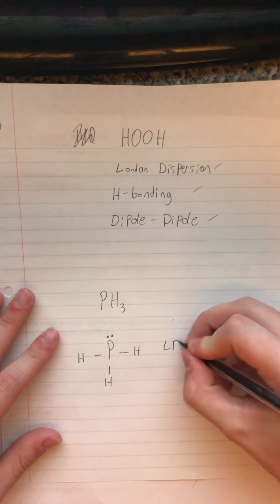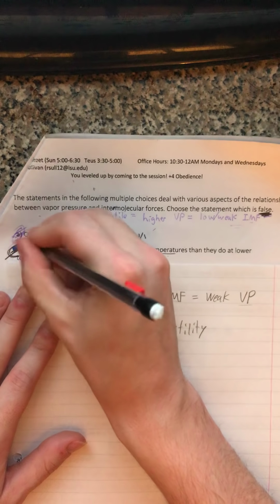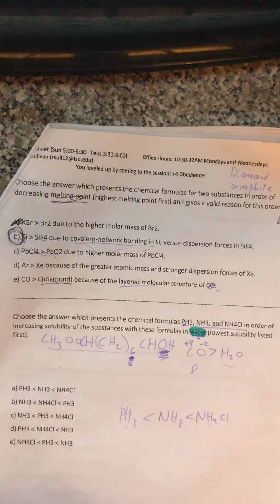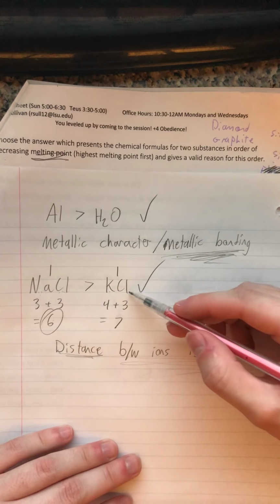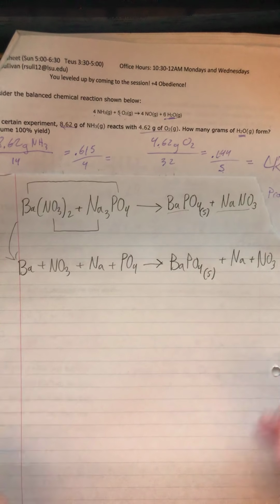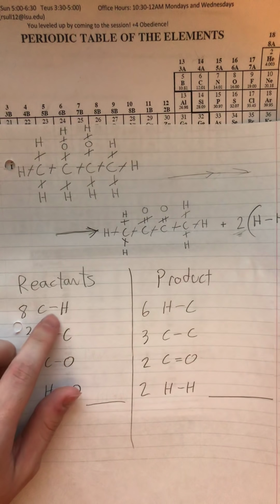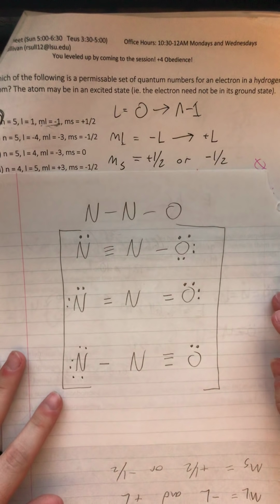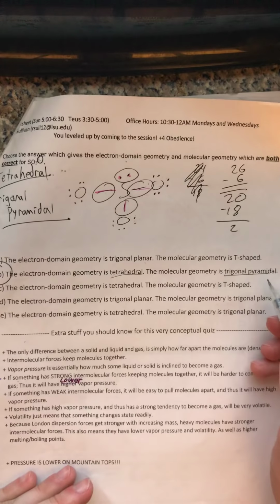Quiz 5 review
Get learnt’